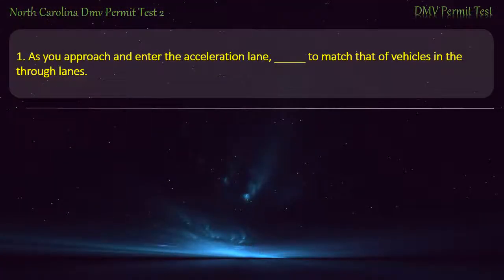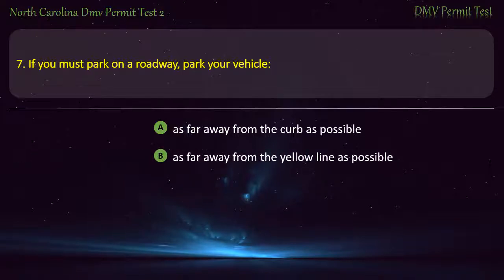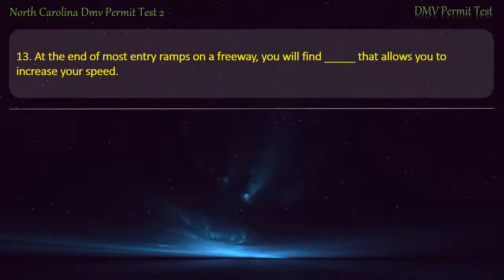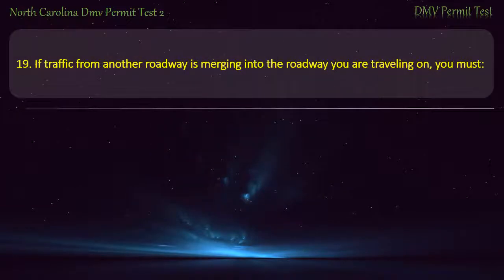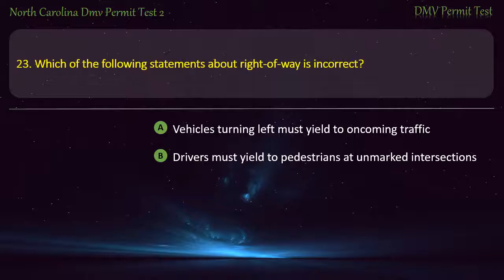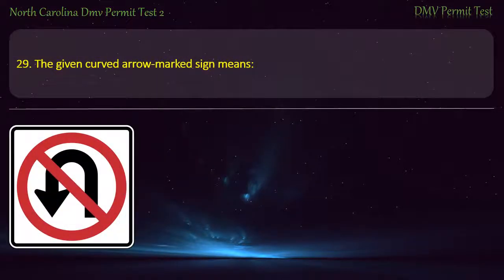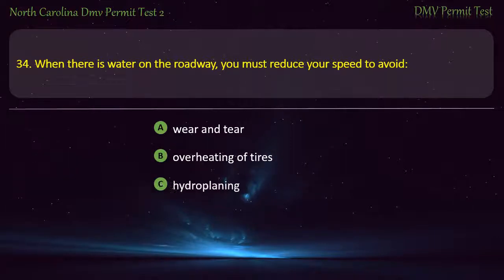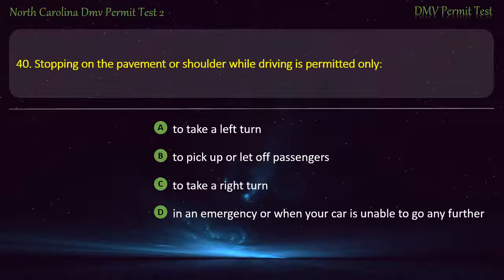North Carolina DMV Permit Test 2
Hope that our practice tests will help you well prepare for the written test. Keep practicing with us, you'll get your license soon ;-)